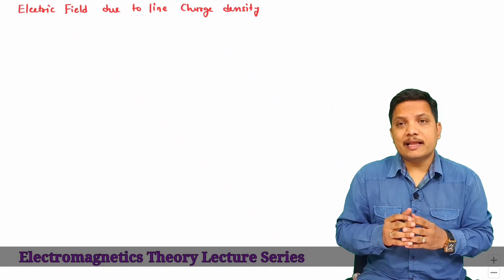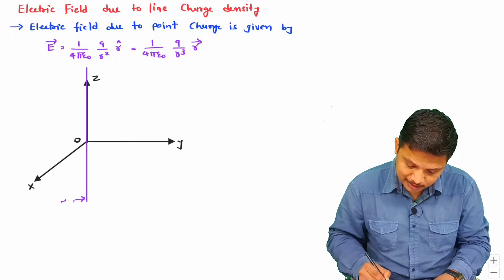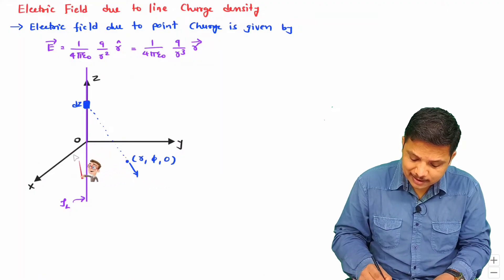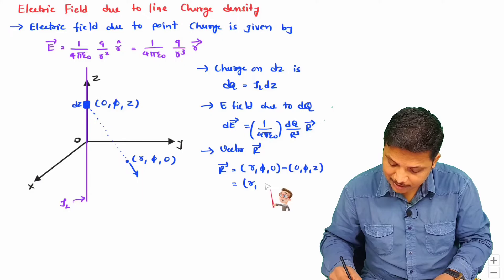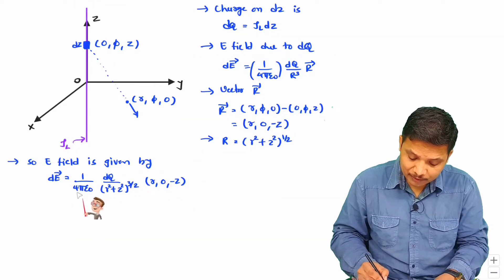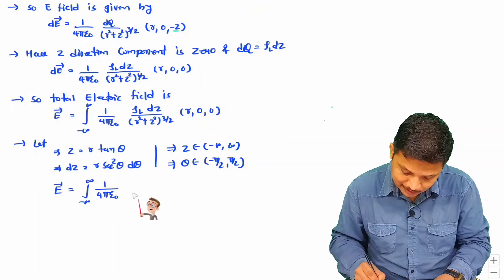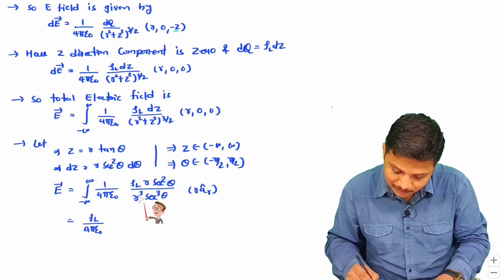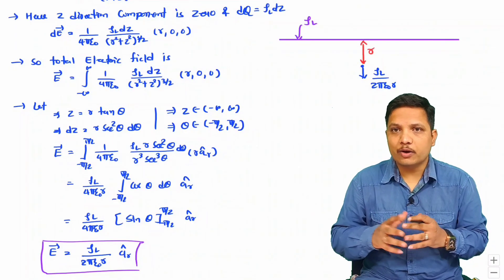Electric Field due to Line Charge Distribution Explained | Electrostatics | Electromagnetics Theory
Electric Field due to Line Charge Distribution is covered by the following outlines:

0. Electric Field
1. Line Charge Density
2. Electric field due to line charge density